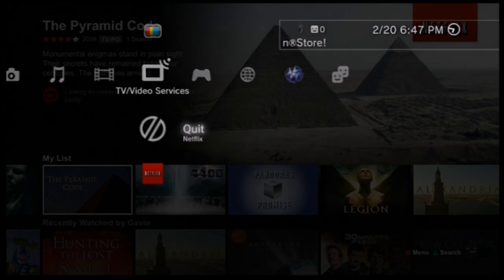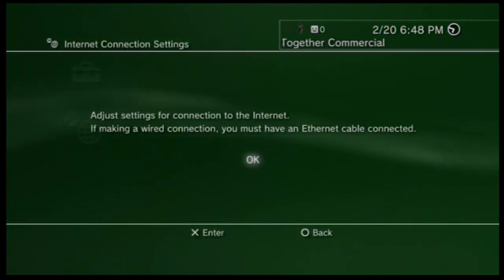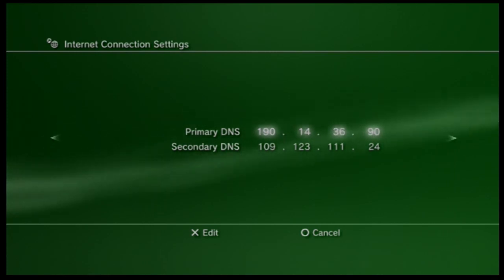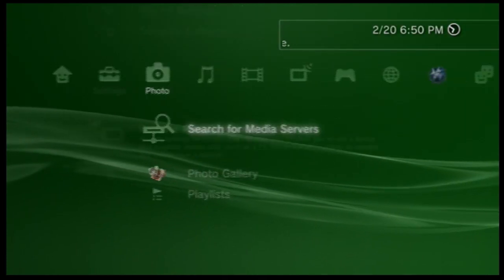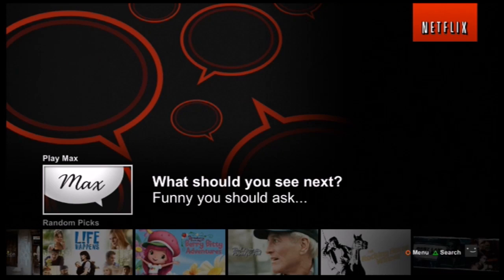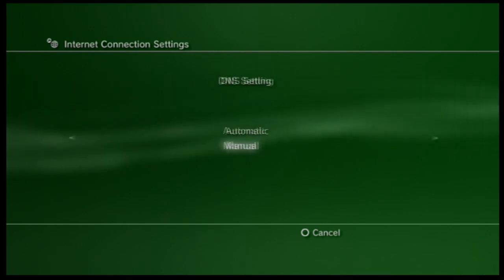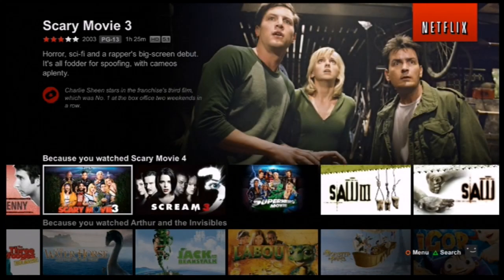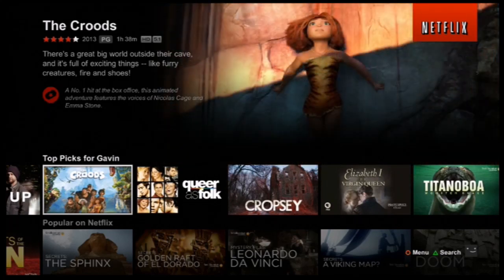American Netflix on ps3 in Canada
I am going to show you how to get american netflix on your ps3 and how to change it back. I am in Canada but you should be abele to do this trick enemy where in the world and at the end I will tell you a bit about a new survival seres me and my friend will be doing.

The DNS servers i used are
the cods work as  thursday, february 20th 2014

But if these dont work try going ton this websight/blog
Where the DNS codes are often up to date: